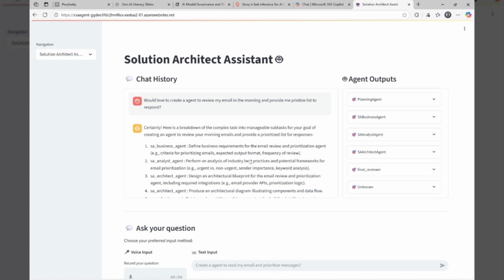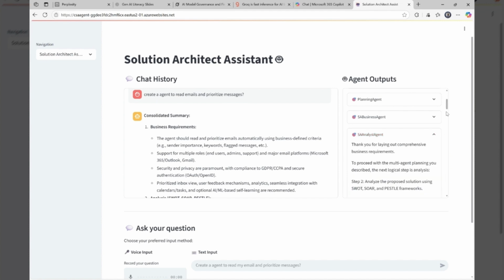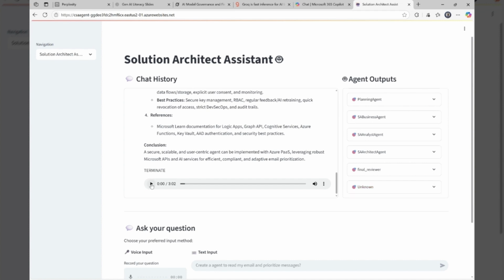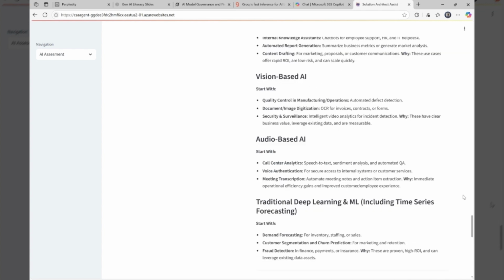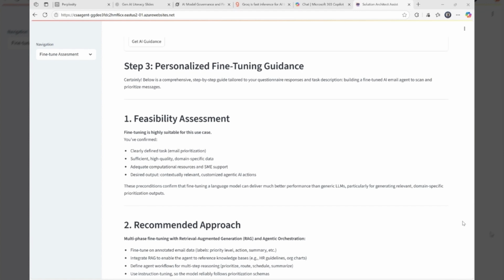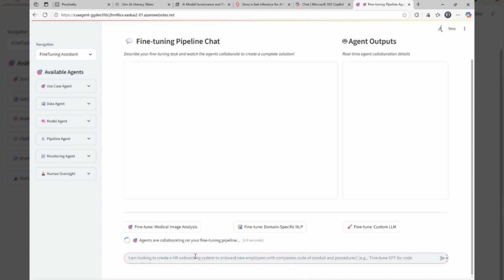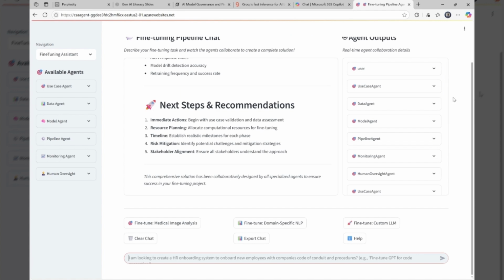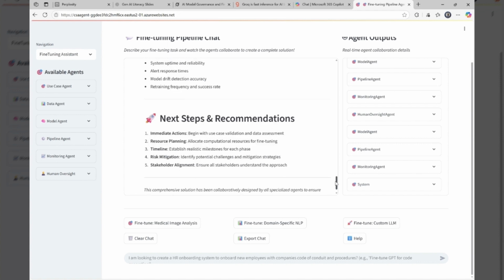Solution Architecture Agent 007